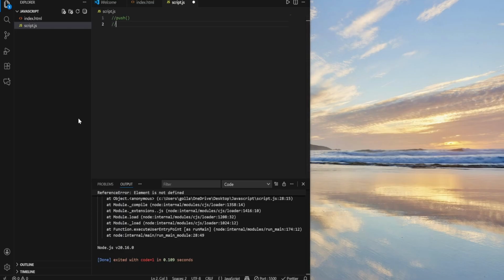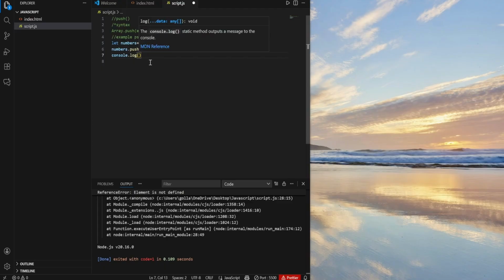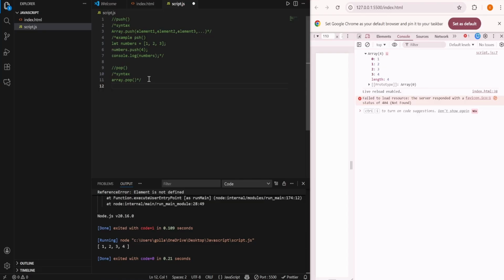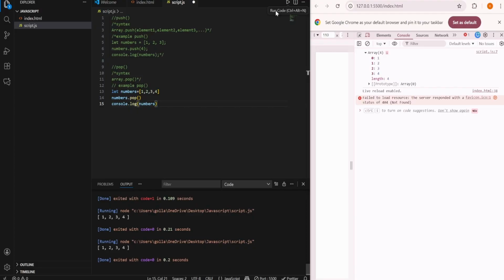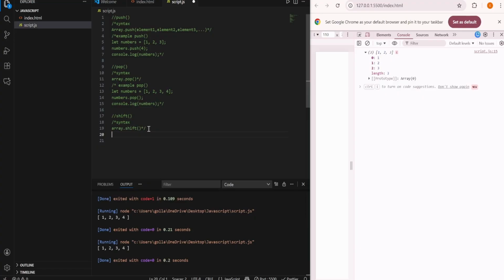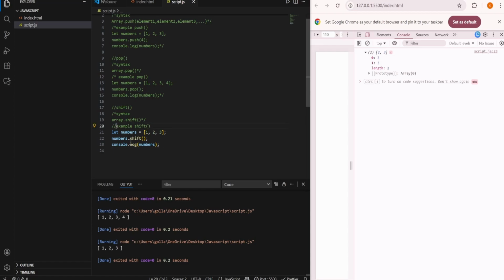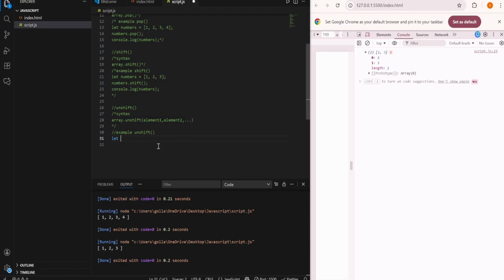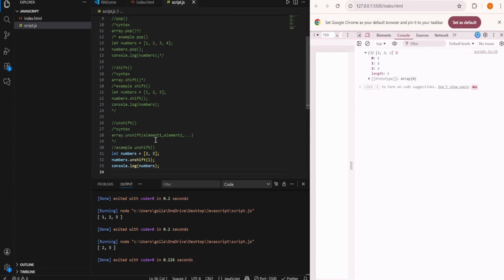JavaScript Array Methods Explained 🔥 | push(), pop(), shift(), unshift() | Part 7.1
🔥 Ready to **MASTER JavaScript Arrays even deeper** and understand how they really work in real projects?

In **JavaScript Tutorial for Beginners – Part 7.1**, we continue our powerful JavaScript Beginner Series 🔥
In this video, we focus on **Common Array Methods** — one of the most practical and frequently used concepts in JavaScript.

In this session, you will clearly understand:

✅ What **Array Methods** are in JavaScript
✅ How **push()** works (adding elements to the end)
✅ How **pop()** works (removing elements from the end)
✅ How **shift()** works (removing elements from the beginning)
✅ How **unshift()** works (adding elements to the beginning)
✅ How these methods modify the original array
✅ Real-time examples for better understanding
✅ Live coding demonstration for practical clarity

🧠 This video is a continuation of our **JavaScript Beginner Series**, including
👉 If you haven’t watched them yet, make sure to start from the beginning to build a **strong JavaScript foundation**.

🛠️ We are using **Visual Studio Code**, a free and powerful code editor used by professionals worldwide.